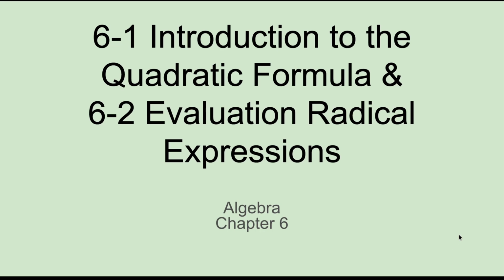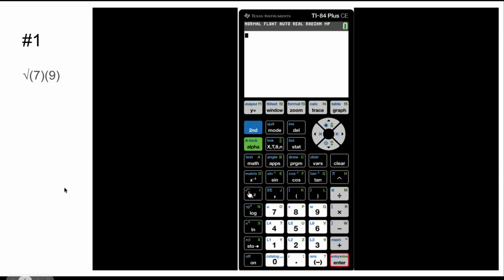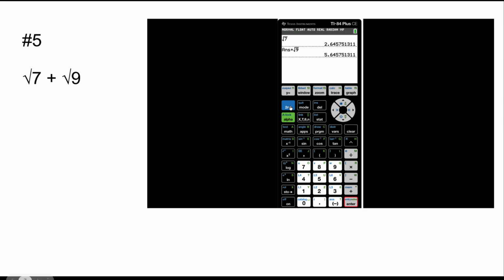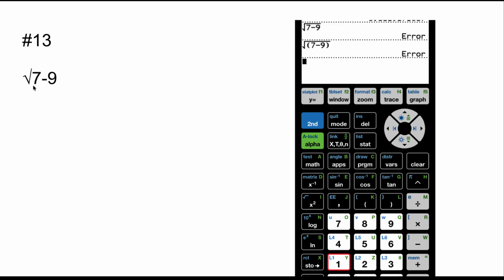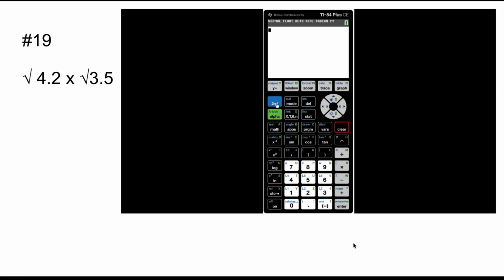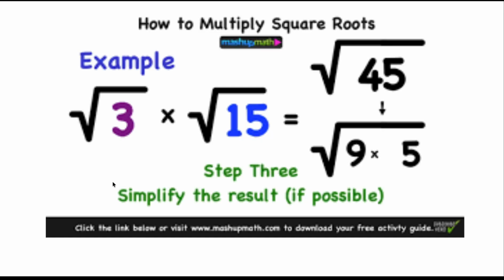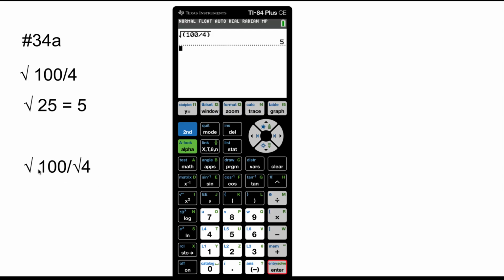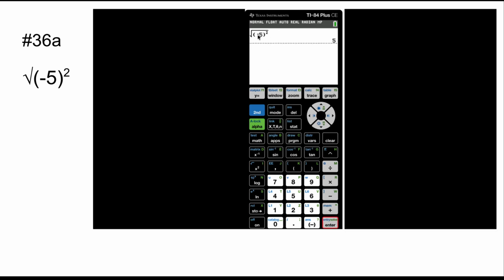6-1 & 6-2 Video Lesson